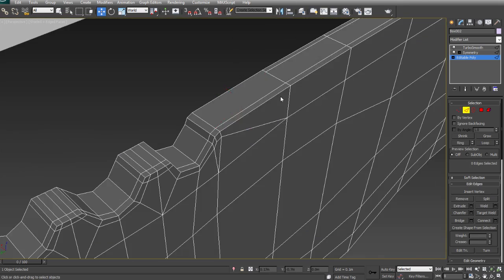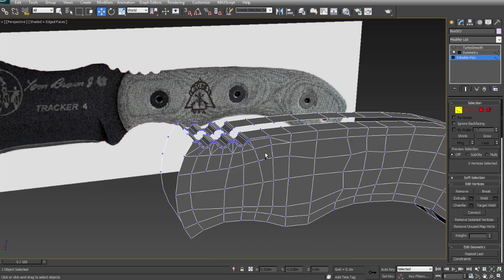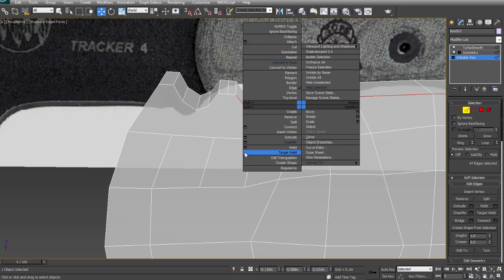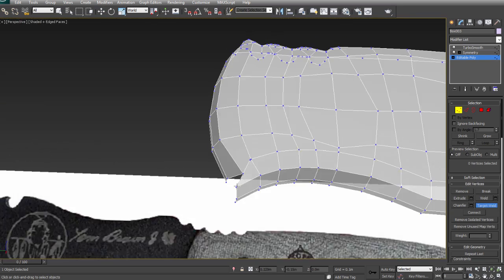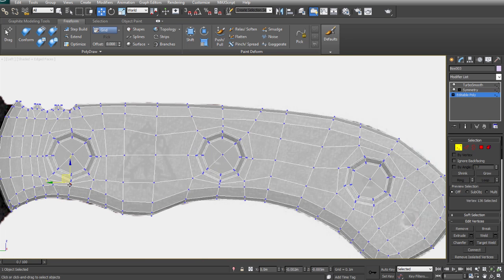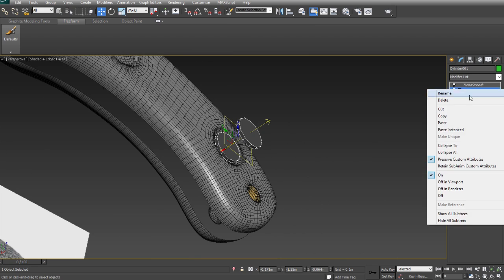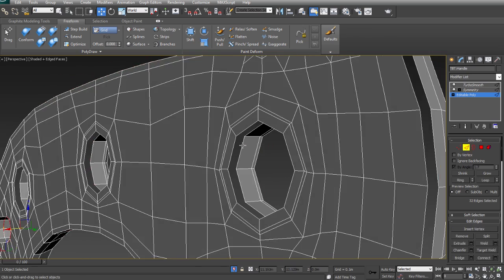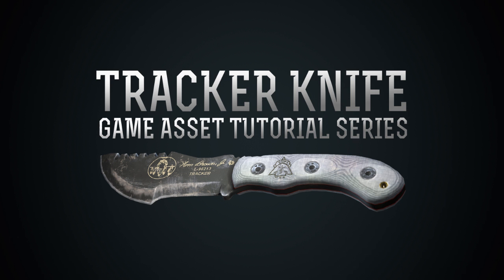Tracker Knife Part 2: NextGen asset production series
Welcome to the Tracker Knife Series. A production focused series of tutorials exploring the workflow and pipeline involved in creating a weapon asset for a modern game engine.

I will describe the process split over multiple videos including -

Part 3:
// Modeling the Low poly asset: tips & tricks for optimization and efficient polygon usage

Part 5B:
// Spec & Gloss: I focus on creating a great spec & gloss map to make your assets shine